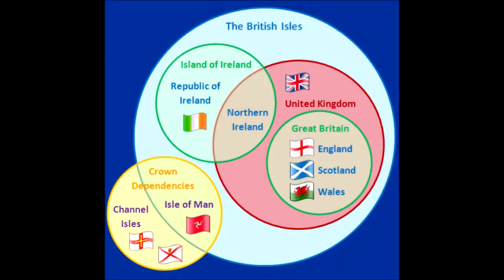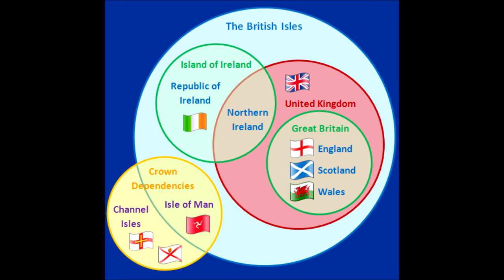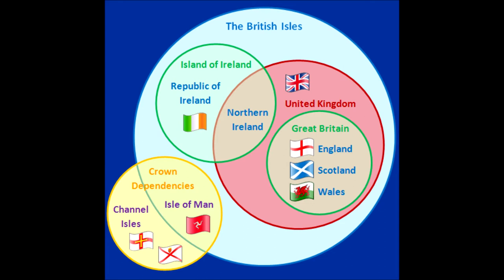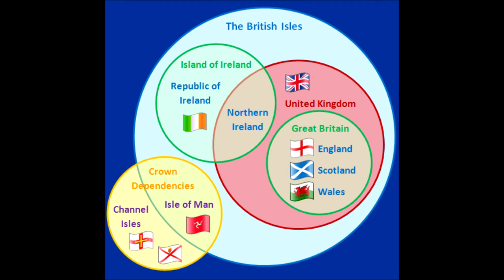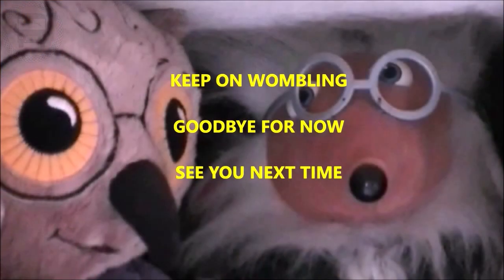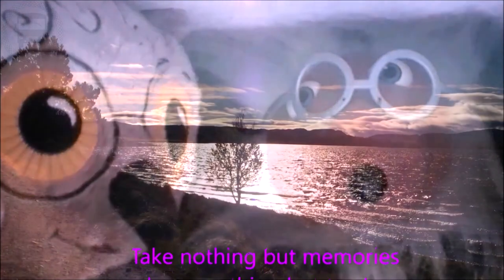Give me a brake (cable) - (RV/Motorhome/Van Life Scotland)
RV News, Competition News and recommended videos and some British geography

Currently we are Weekend Warriors. We plan to go full time in the future, however for now we continue our exploration.

There you will find more details of our park ups.